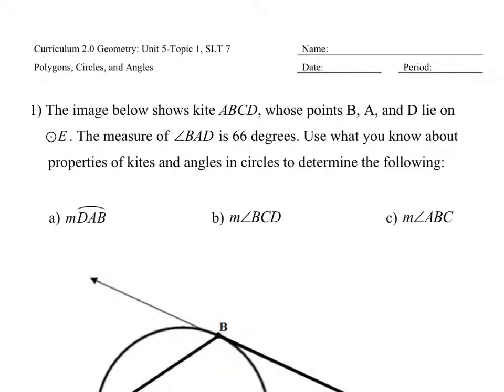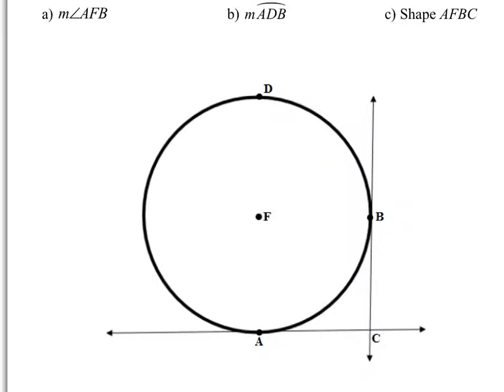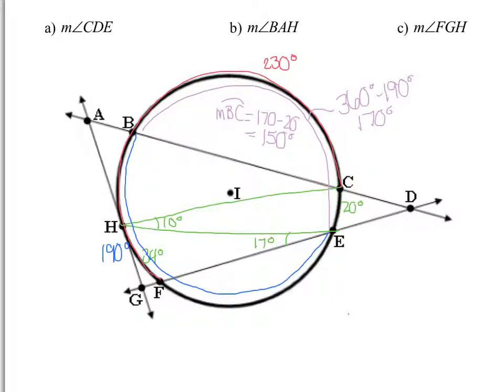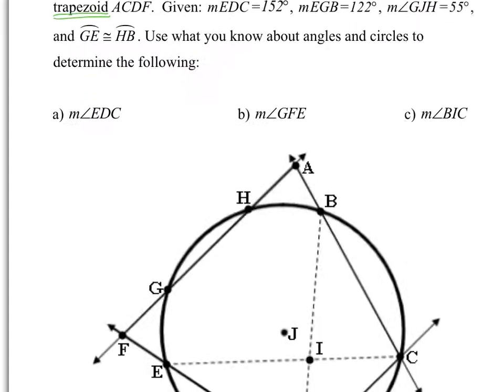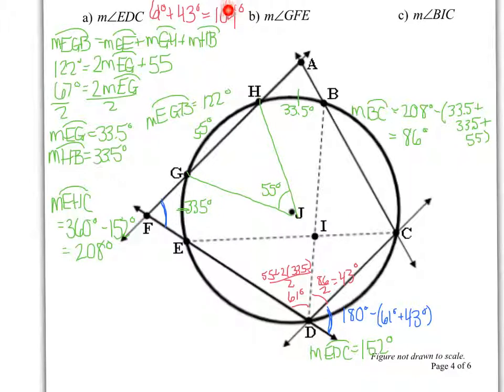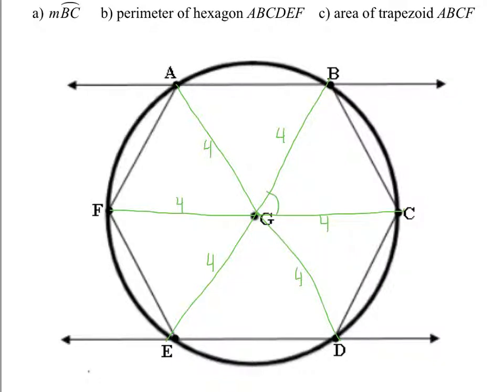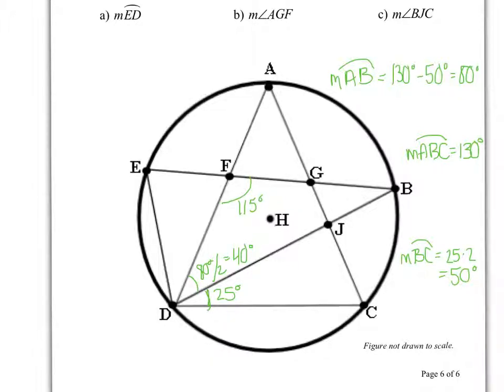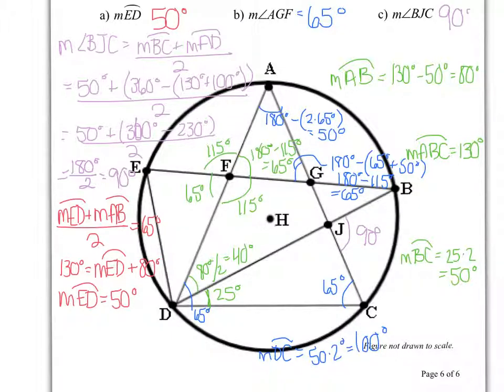Polygons, Circles, and Angles Activity